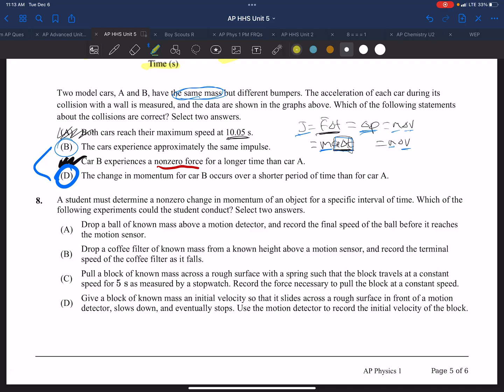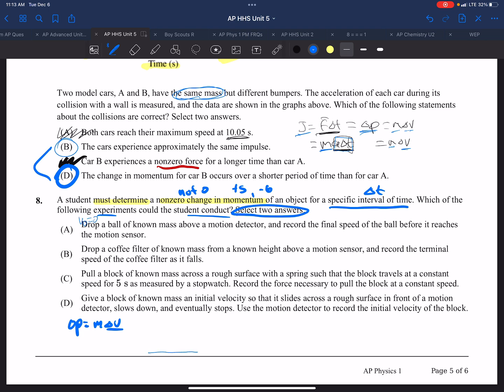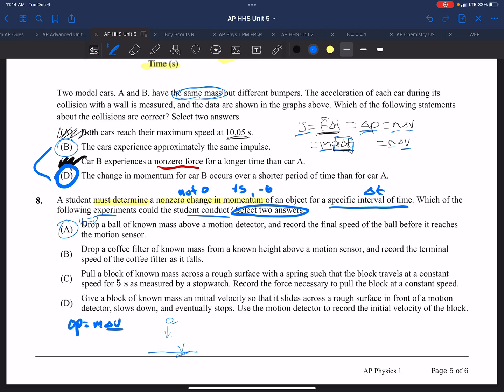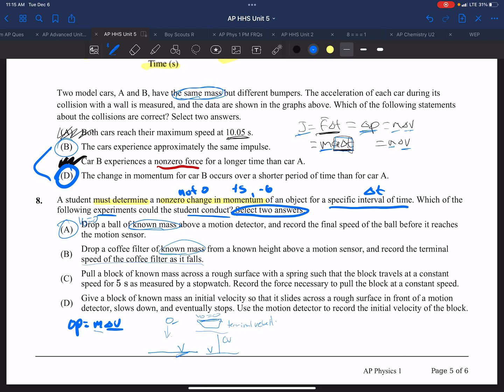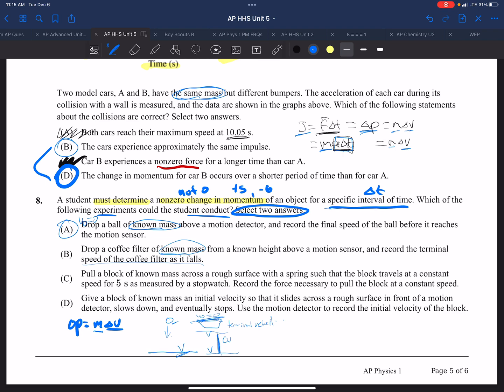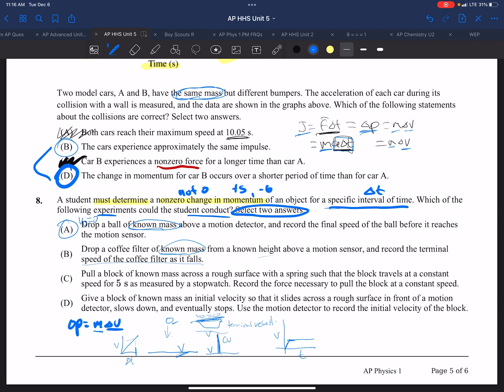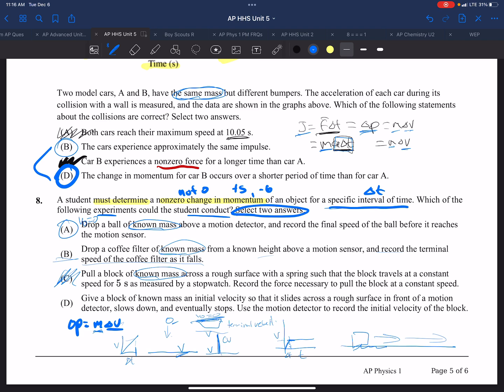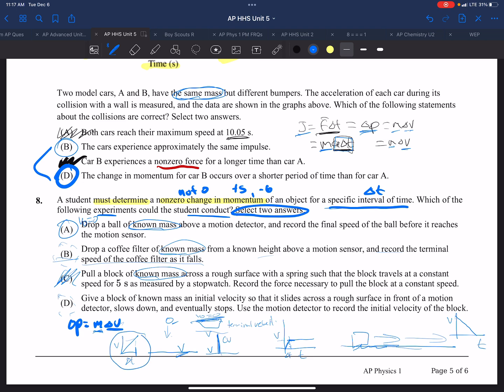5Mult All 08